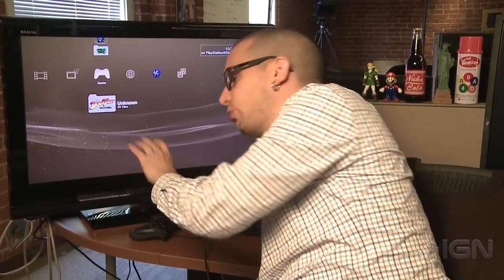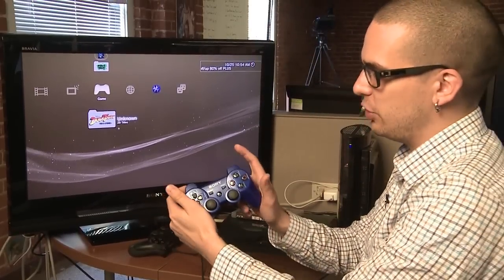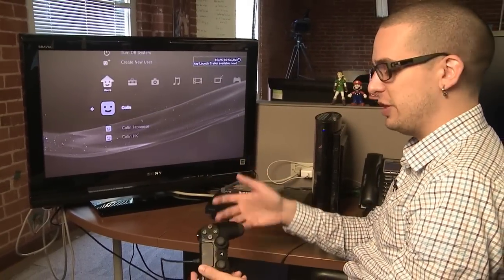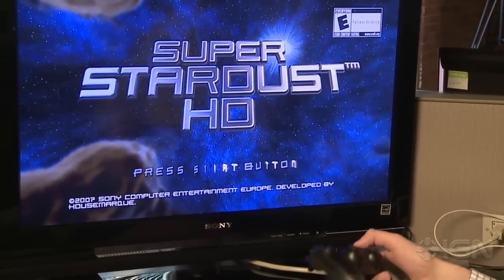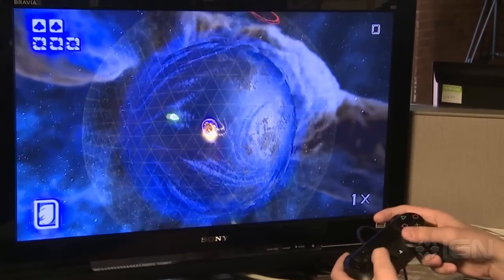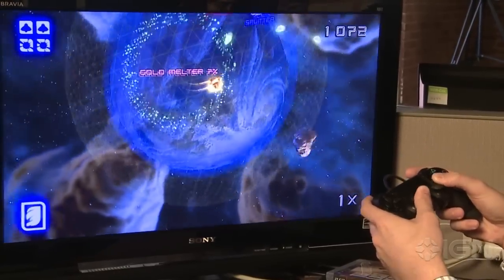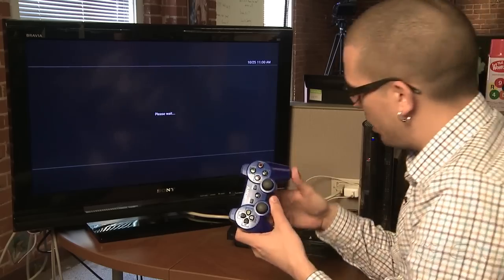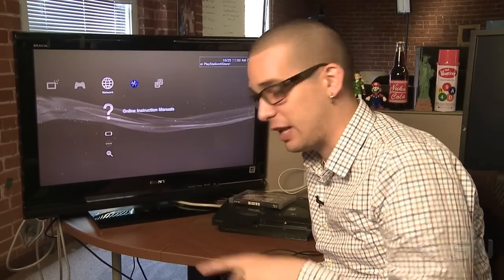How to Control PS3 With PS4's DualShock 4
Now that we have PlayStation 4 controllers in the office, we figured we'd show you how they work with PlayStation 3. That's right. 3!